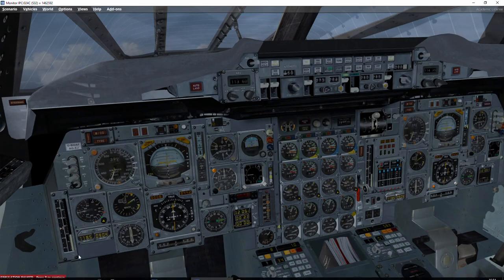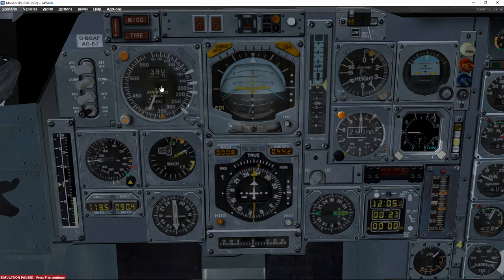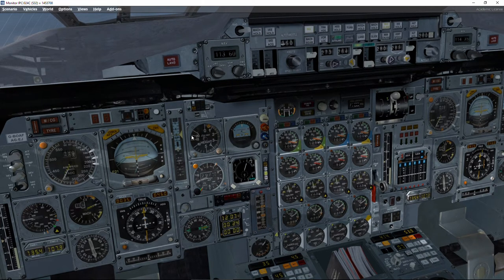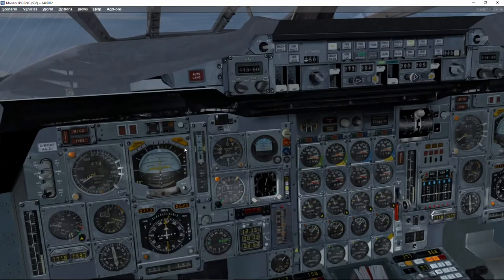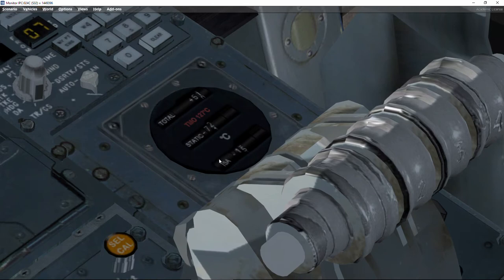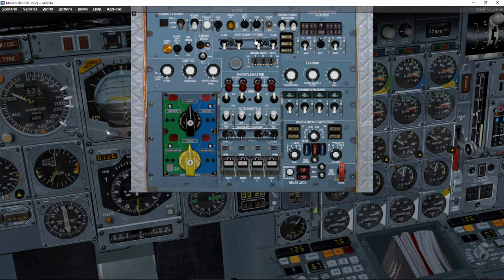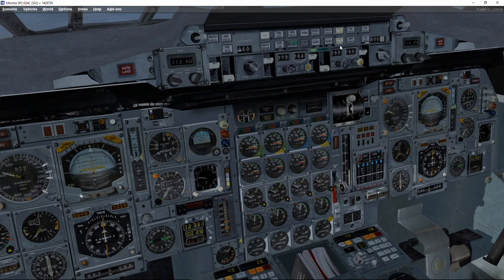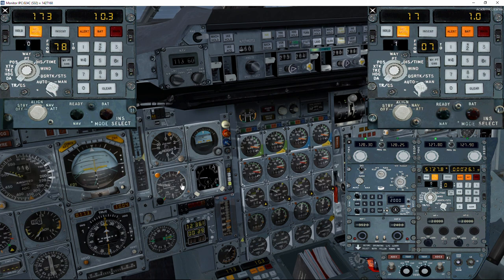Concorde X by FSLabs - First flight tutorial Part 05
Table of contents, with direct access links, at the bottom of this description. Access to other parts of the tutorial and the discussion thread can be found here:

1. This tutorial IS NOT, by any means, an official FSLabs documentation.

2. I am just a passionate user trying to help other users in their first steps with Concorde. HOWEVER (and believe me; this is a BIG however) I am VERY FAR from being an "expert" either in the real Concorde or in the Concorde X product by FSLabs.

3. Even doing my best to provide an information as accurate and valuable as possible, I have the CERTAINTY that the tutorial will be filled with inaccurate information, both about the real Concorde and the Concorde X model.

4. Although "my method", detailed in this tutorial, is far from accurate or perfect, it works fine for me and helps me to enjoy flying Concorde X all around the world. So, once again, my only intention is to share with others something that makes me more than happy.

5. Experienced users won't be able to learn a thing from this tutorial, but will spot plenty of errors. Anyone is more than welcome to share corrections or suggestions in the thread mentioned above this disclaimer.

6. Changing the videos once they are on Youtube is highly complicated; but I will add "notes" to the problematic sections to warn viewers of the discrepancies between what I say or do and what I should have said or done. Depending on the amount or "seriousness" of my mistakes, I could even consider creating a extra video, a sort of "addendum", mentioning all those errors and their correction.

7. English is not my mother tongue so, at times, I was "overloaded" during the recording of the video trying, at the same time, to follow the procedures, control the aircraft, think what I wanted to say and find out the best way to say it in English. I hope you all will understand and "forgive" my clumsiness at times :-)

8. I like to help. If I didn't, I would have not taken the trouble to create this tutorial. However I DO NOT, under ANY CIRCUMSTANCES, provide private support (for a very long list or reasons) Consequently, comments in this tutorial are disabled.

9. I you need help with Concorde X, please, check the general FSLabs forum. To make comments and point out errors (but NOT support requests) you can use the thread mentioned above the disclaimer.

00:00 Getting ready for transonic acceleration
05:57 "Breaking" the sound barrier :-)
09:23 Transonic checklist
11:28 The air intakes "magic" at 1.3
14:14 Mach 1.7. Reheats off
16:38 The effect of external temperature on climb
19:34 Getting ready for cruise and Mach 2
24:40 MAX CLIMB & MAX CUISE explained
26:43 Loading the next CIVA card